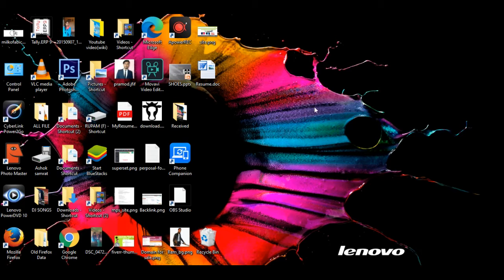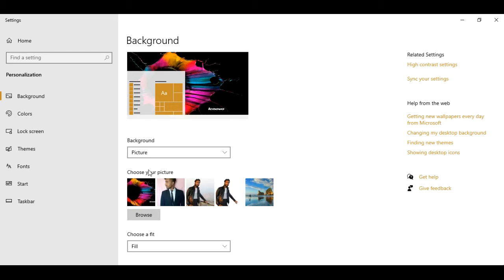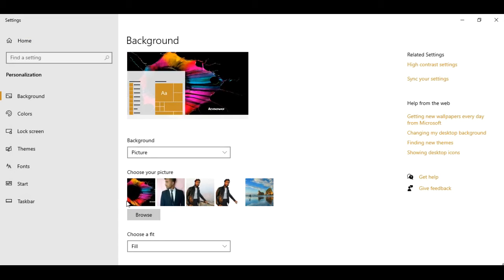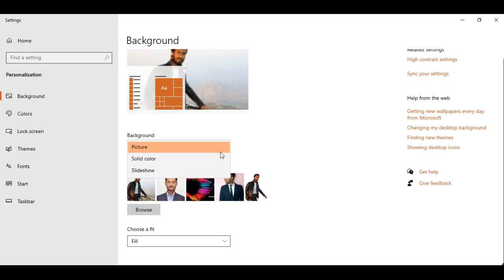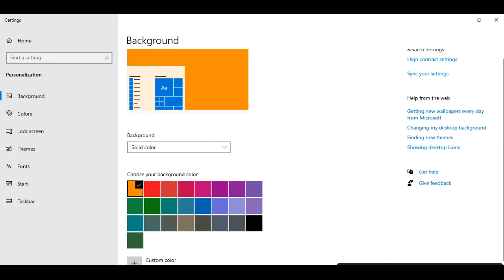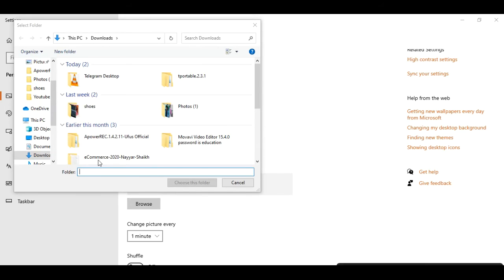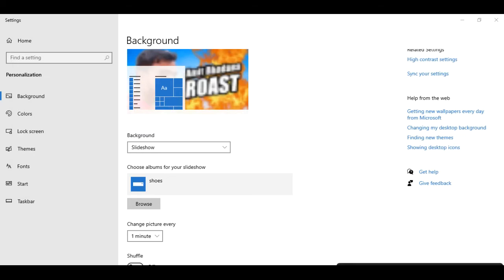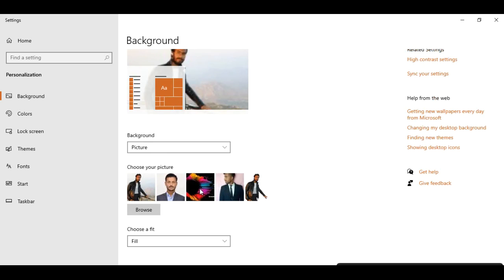How To Change The Wallpaper On Your PC Desktop Or Laptop| Best wallpapers for pc|Window 10 Rainmeter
in this i explained how to change background of pc or in desktop. Here also explained different form wall paper you can set on screen

Time
00:00 - 00:40 Intro
00:41 - 02:30 change custom image
02:31 - 03:44 solid color change
03:45 - 06:00 slide show wallpaper
06:01 - last

wallpaper engine,desktop background,how to get animated wallpapers,live wallpaper pc,wallpaper engine free,wallpaper engine top 100,best wallpapers for pc,wallpaper engine best wallpapers,